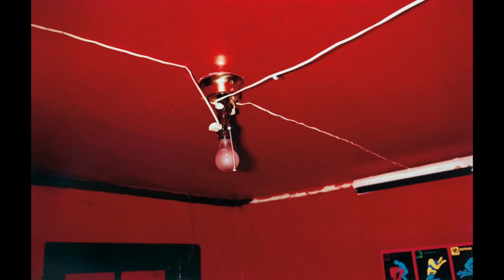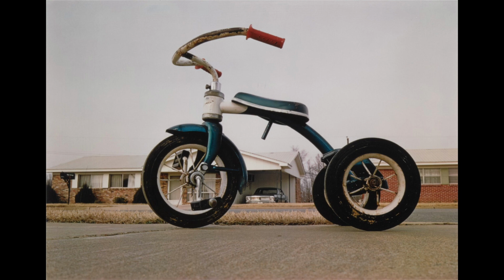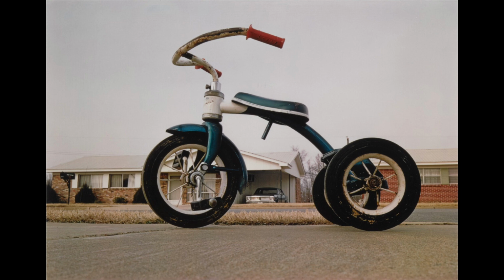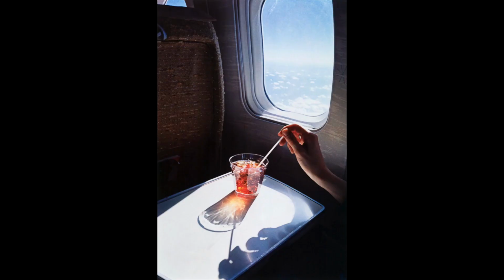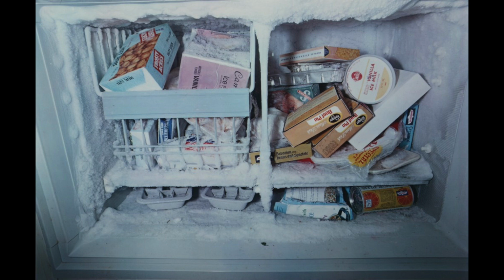ART180: William Eggleston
This presentation takes a look at a few of William Eggleston's photographs that used the dye-transfer process. While his works consist of mundane objects in Memphis, Tennessee, the usage of color in his photos was almost unheard of. While scrutinized by critics, this video shows how the color he used in his photographs helps make them successful.